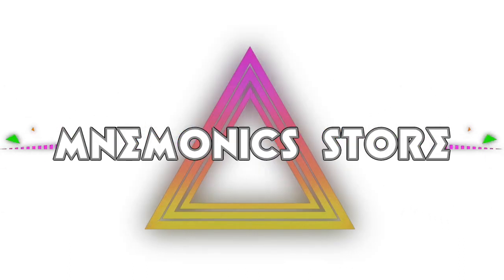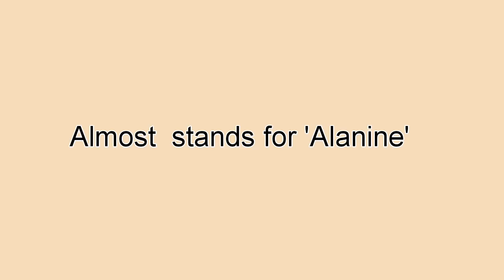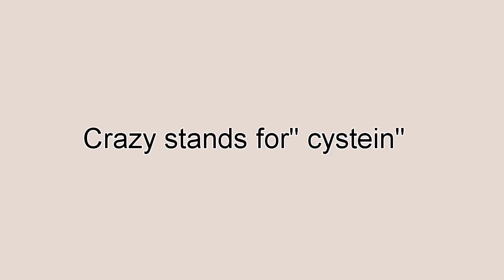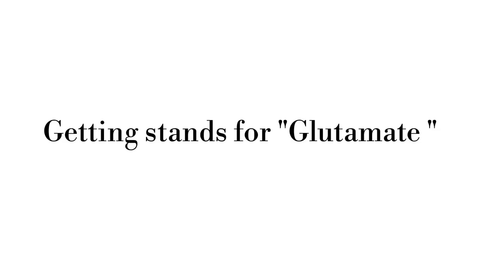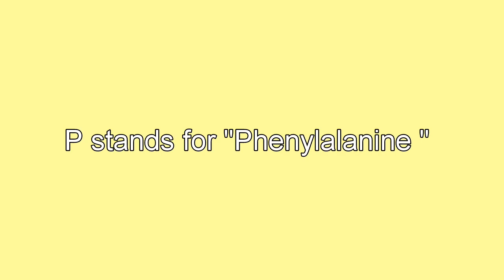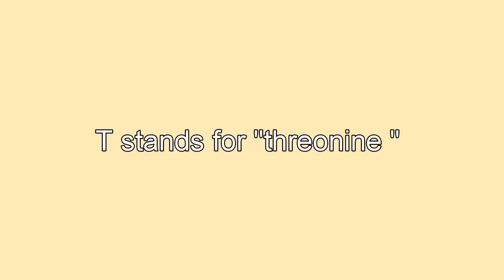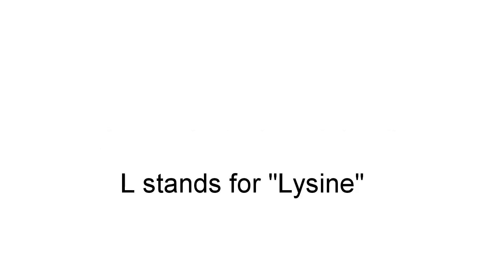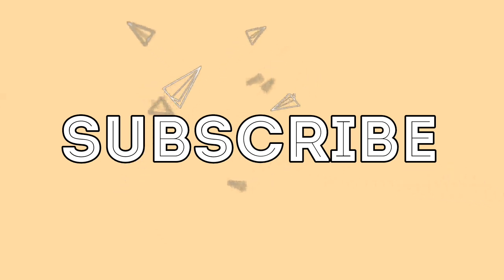MNEMONICS FOR ESSENTIAL AND NON ESSENTIAL AMINO ACIDS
Easy mnemonics for quick memorization for essential amino acids and non essential amino acids to all medical students and others. For just 1min and 30 sec.master all amino acids